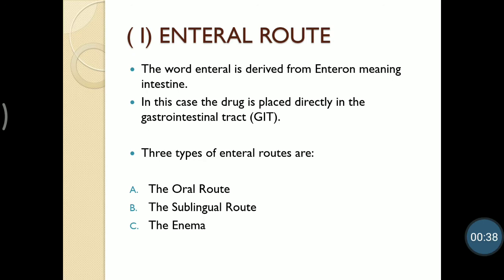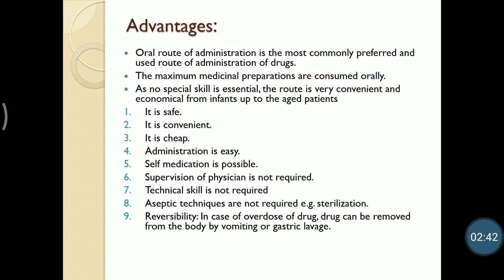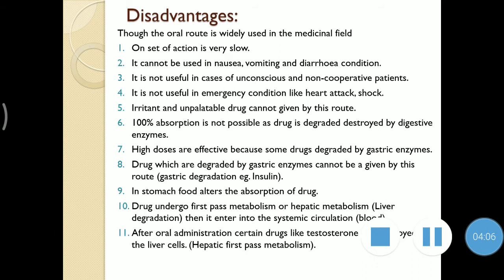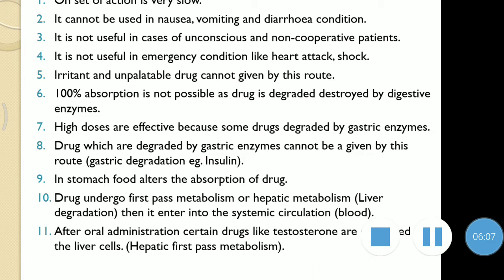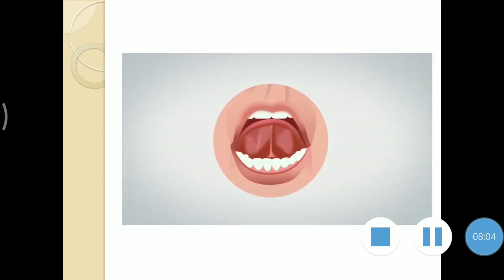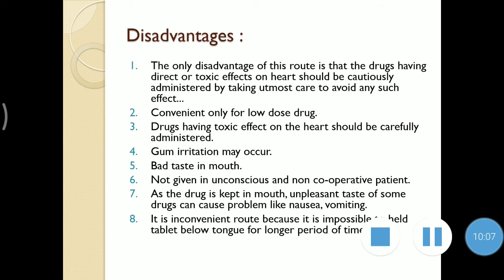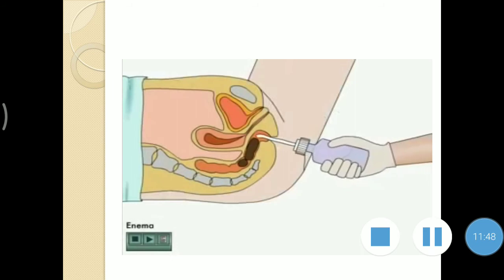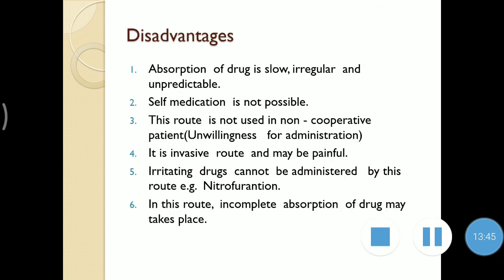2 2 Enteral route and its advantages and disadvantages